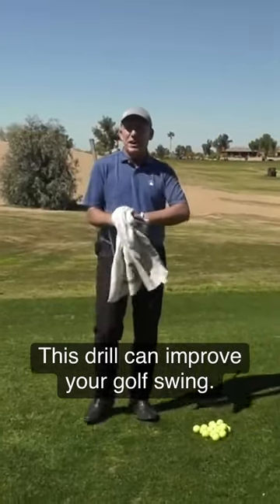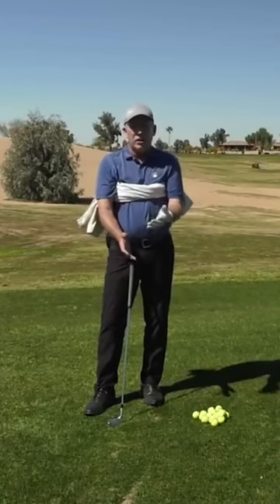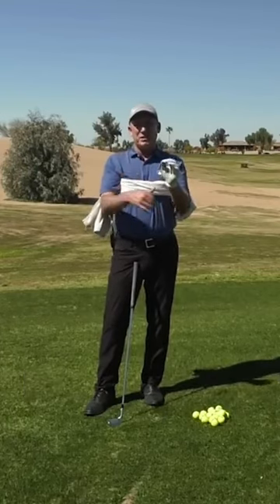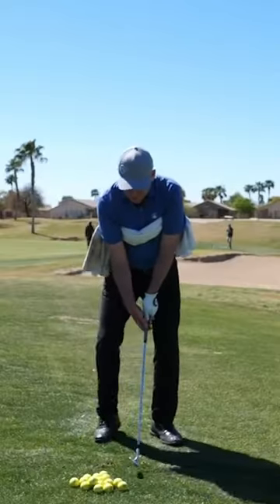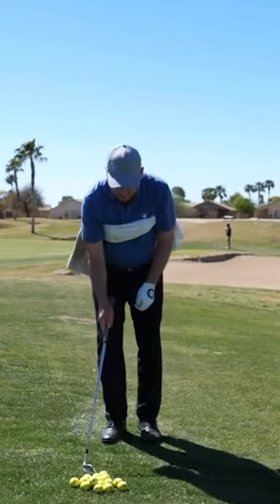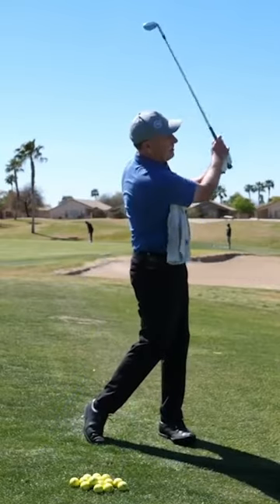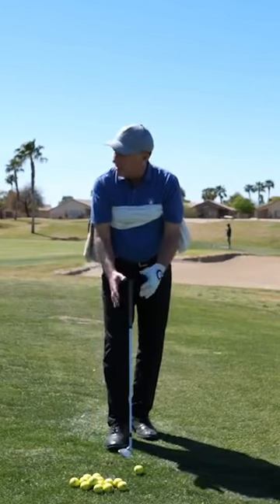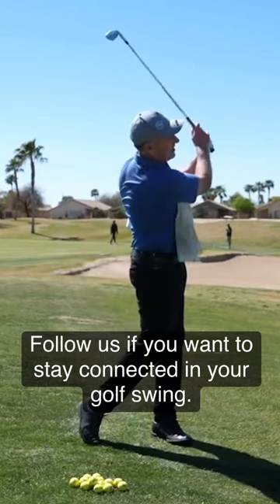One Simple Golf Drill to Keep You Connected in Your Swing